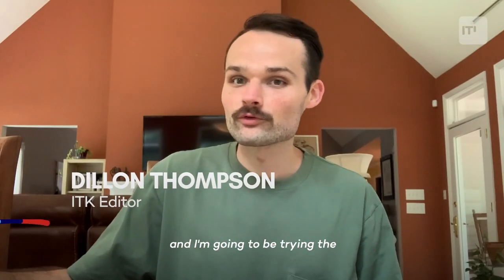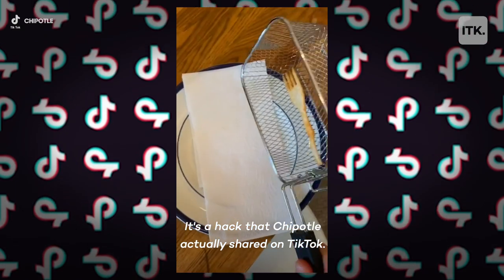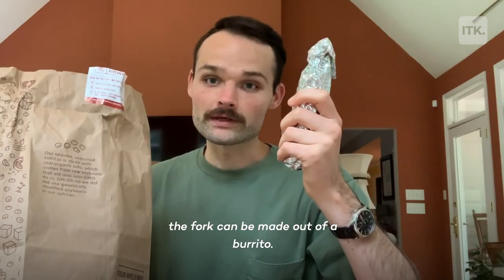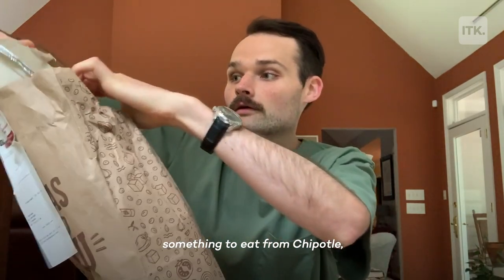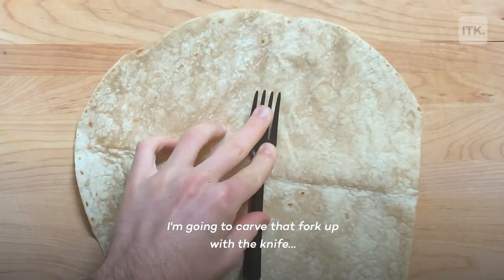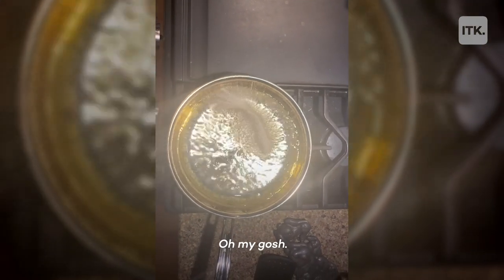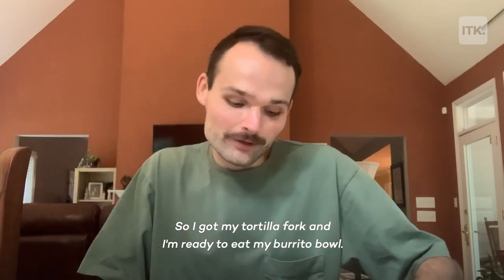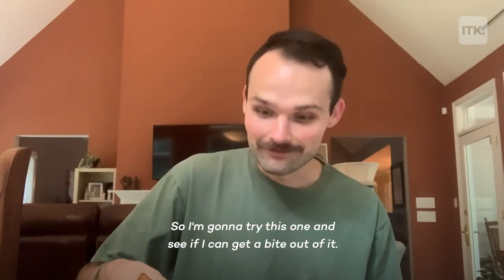How to make a reusable fork out of a tortilla from Chipotle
How to make a ‘tortilla fork’ from @chipotle

First up, ingredients. At home, go ahead and gather a sharp knife, a cutting board, and a generous amount of vegetable oil.

Start by unraveling your tortilla and placing it on the cutting board. Then, put a fork over the top and start tracing with your knife, cutting the outline of the fork all the way around. After that, add a few triangular prongs to the mouth end of the fork.

Finally, heat up the oil in a pan until it’s sizzling, and toss in your tortilla fork.